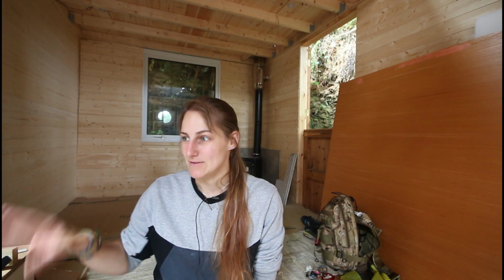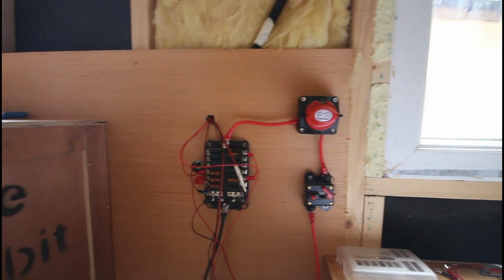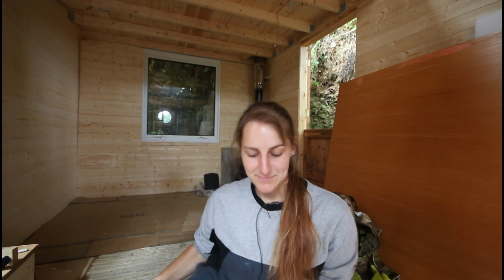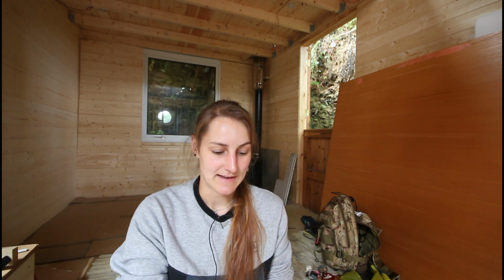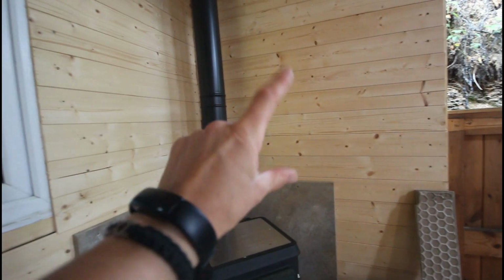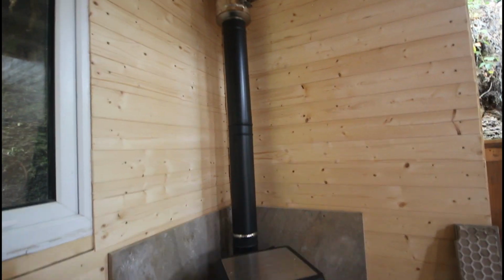Tiny House Update - Wood Burning Stove & Electrics - UK - DIY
00:00 - Tiny House Update
00:51 - Cables & Drilling
02:52 - Battery Venting?
03:48 - Wood Burning Stove Installation
06:15 - Upstairs Thoughts

xx